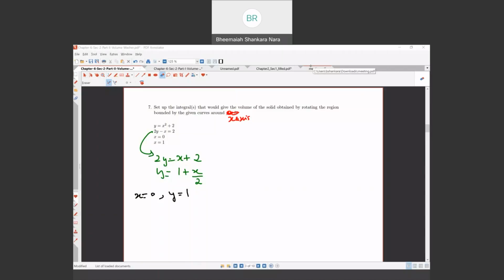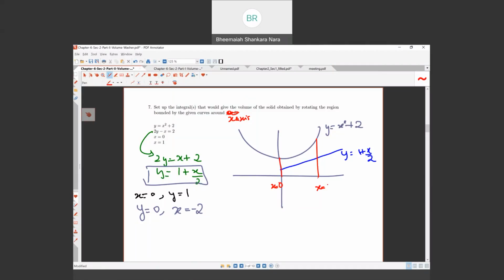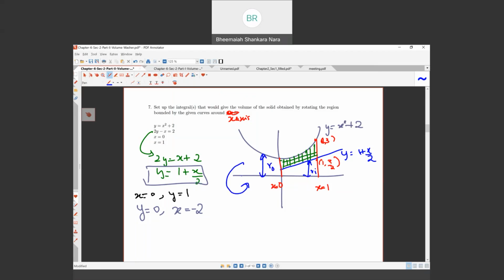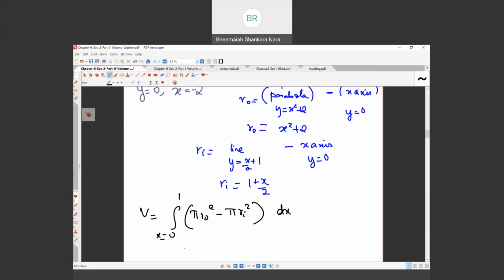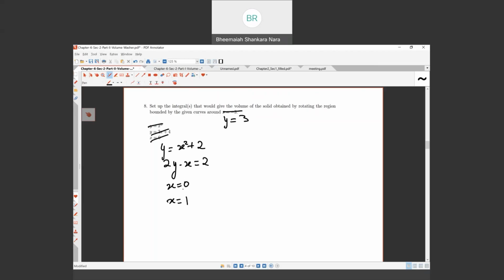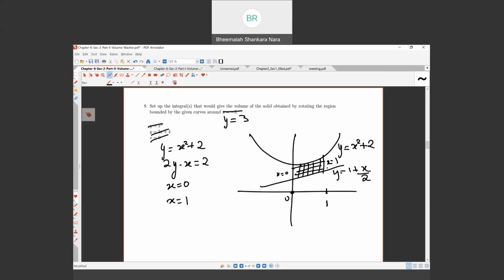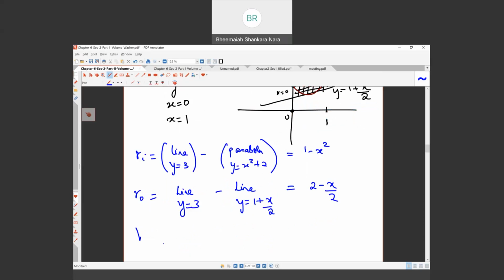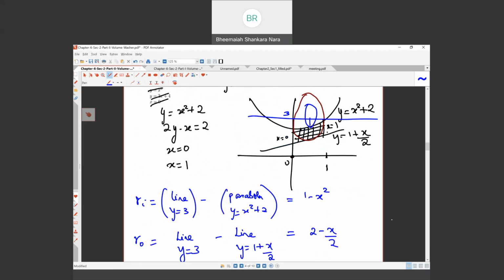Calculus 2: Section6.2 Part3